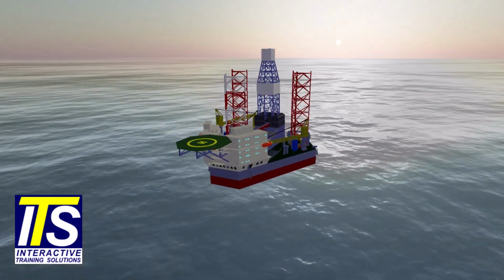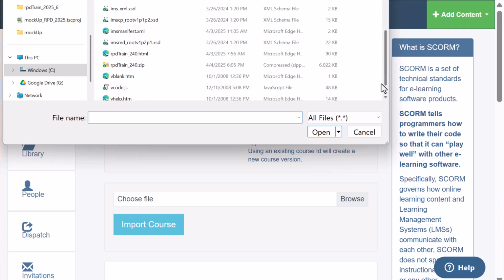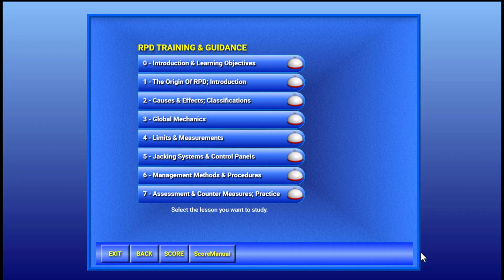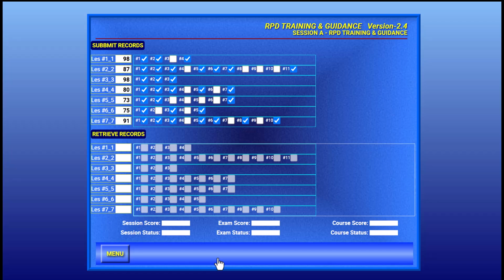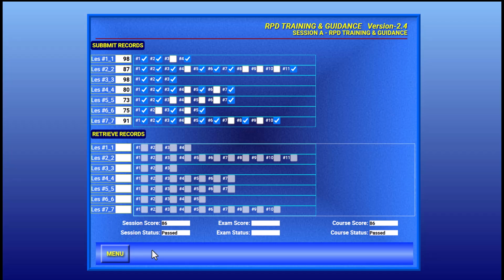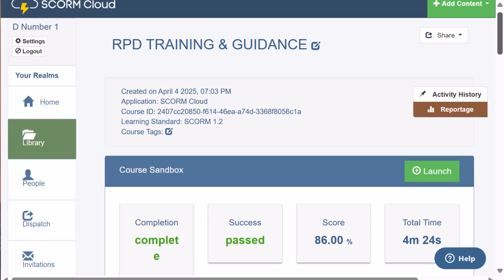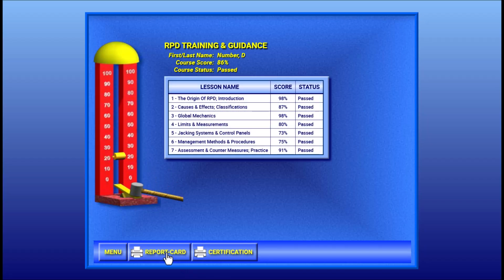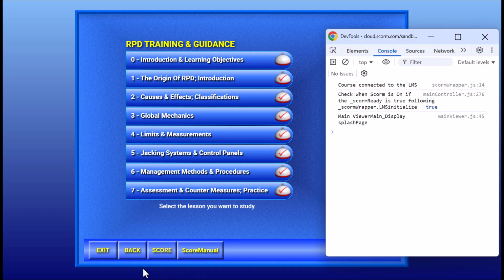Mock-Up For Rack Phase Difference (RPD) - Training & Guidance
This instructional video is designed to help you use the Mocup tool to test the 'RPD – Training & Guidance' Program on your LMS portal.